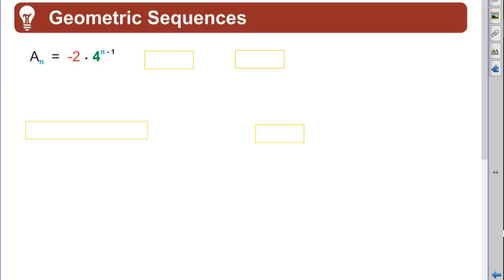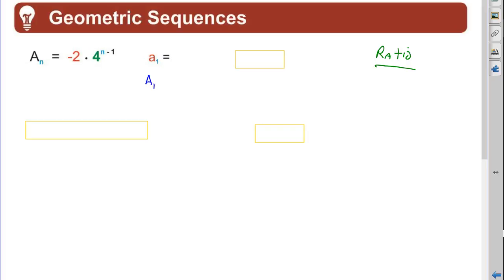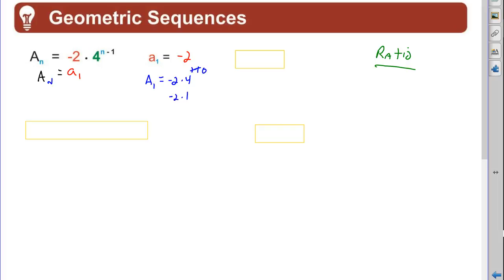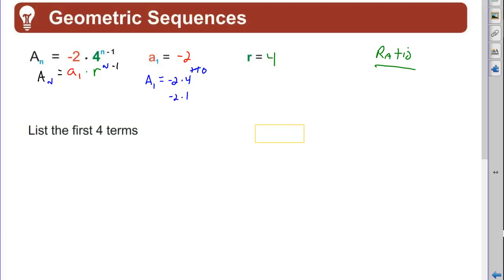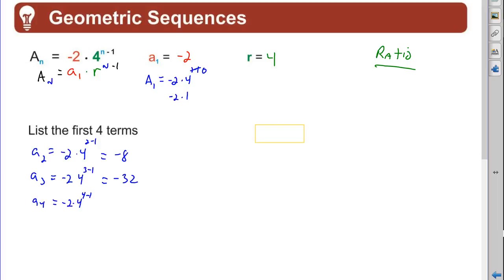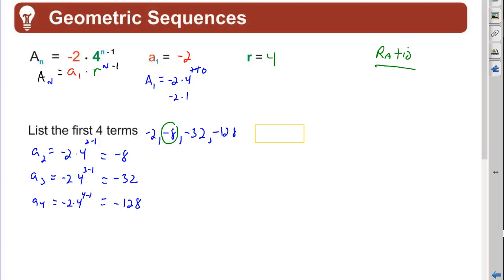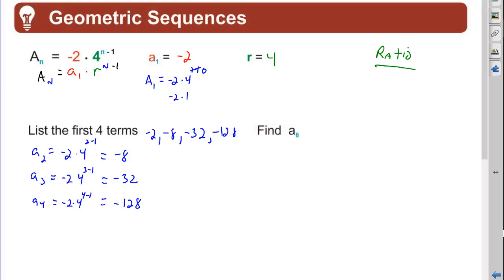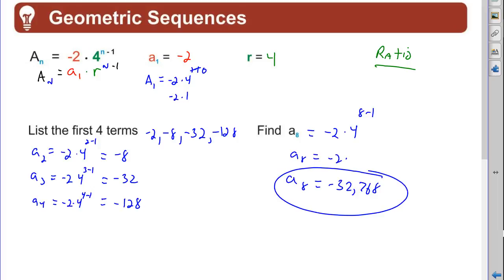Algebra 1Chapter 5 Quick Review: Geometric Sequences by Rick Scarfi